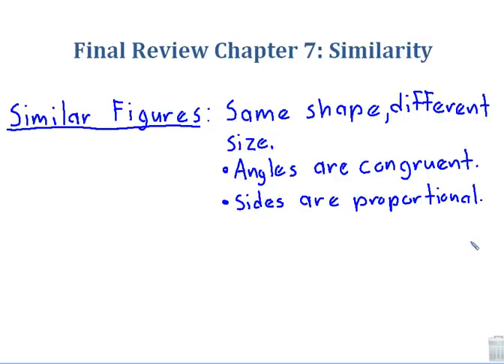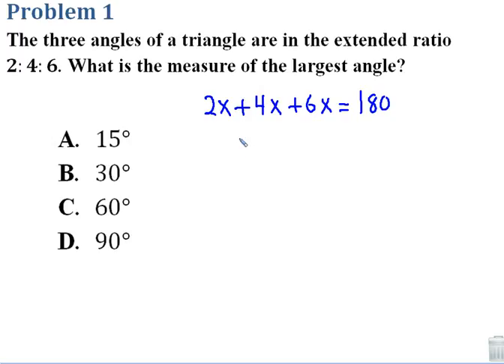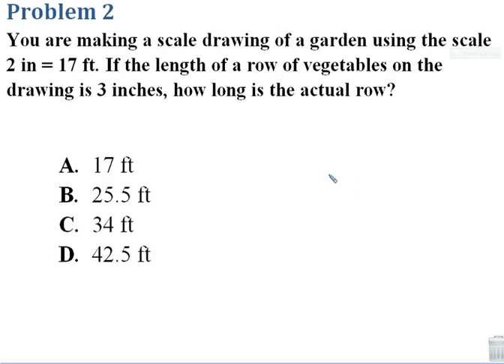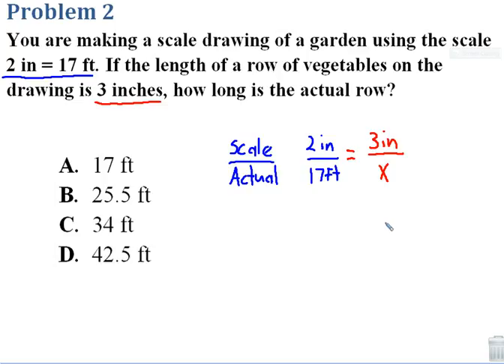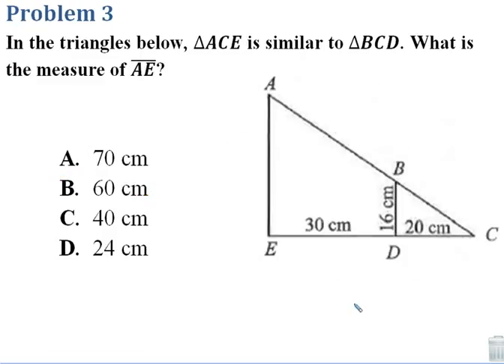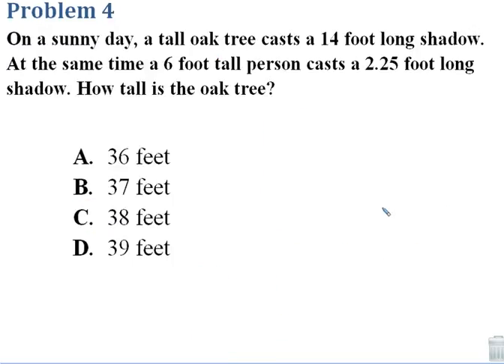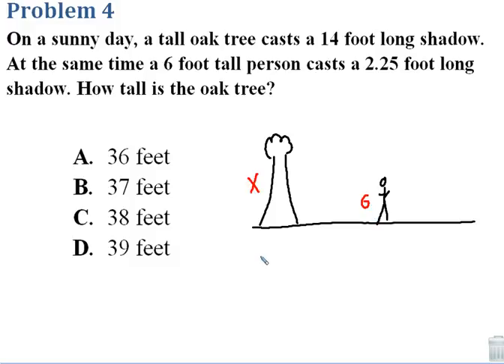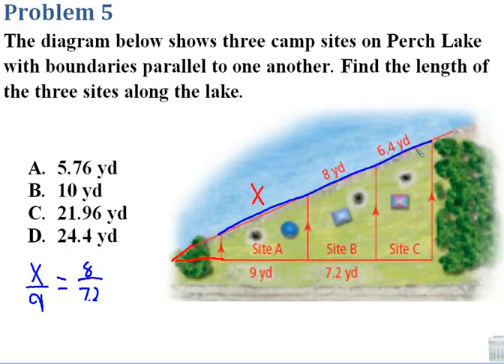Geometry Review Chapter 7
Similarity